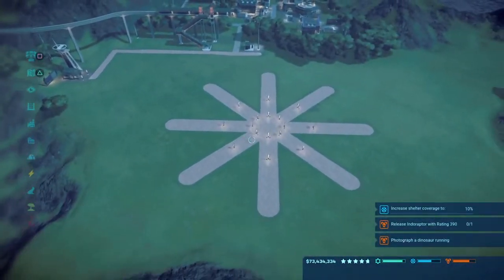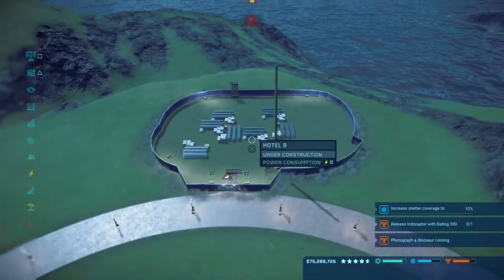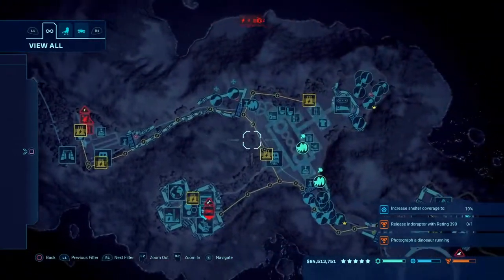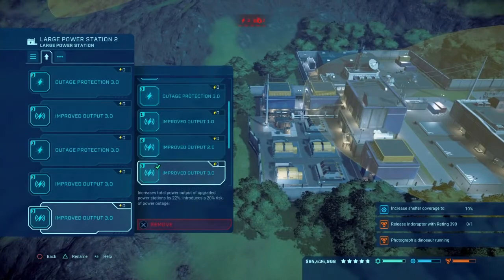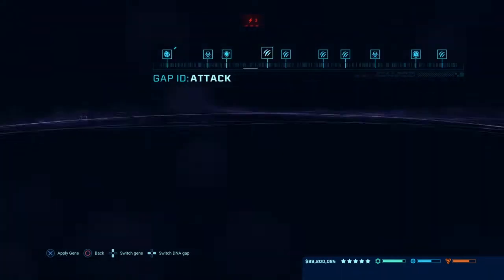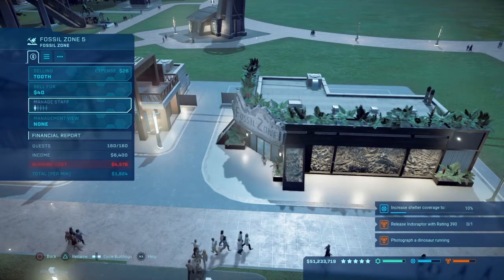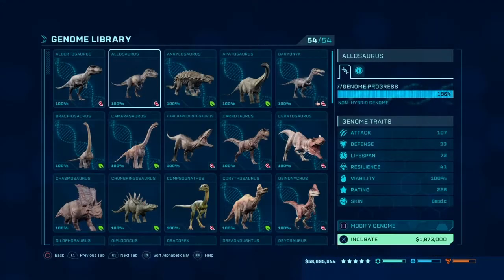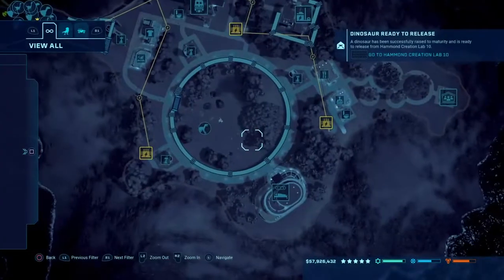A Nightmare On Pena St. - Jurassic World Evolution: Return to Jurassic World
We are about to finish up Pena when things go crazy with Storms, Breakouts, and even a Dinosaur Fight